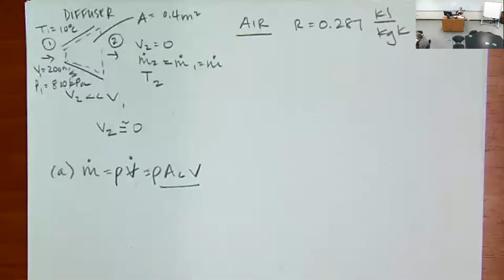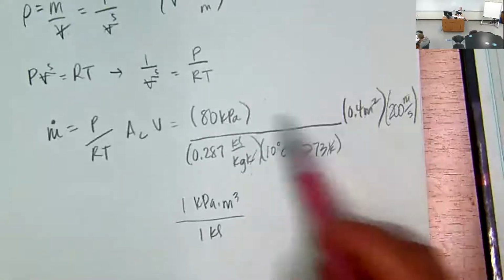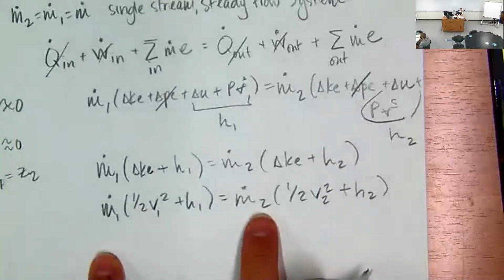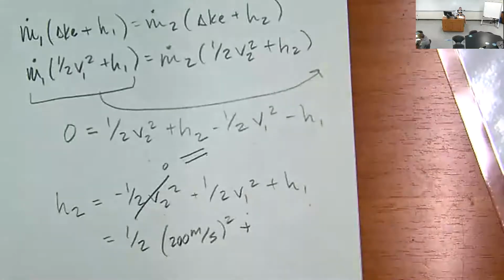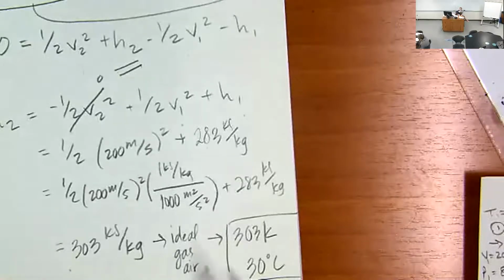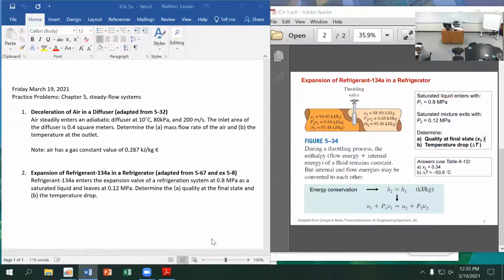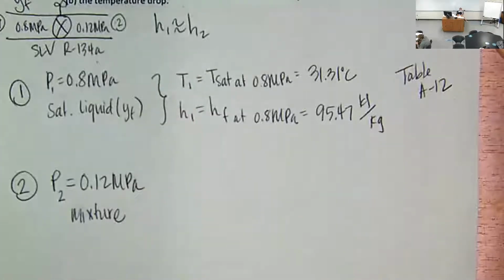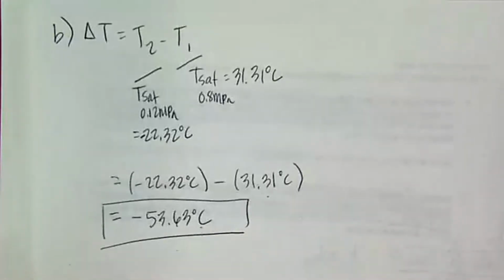Chapter 5-- Friday 3-19 Problem Solving